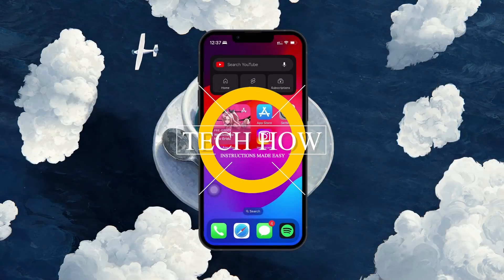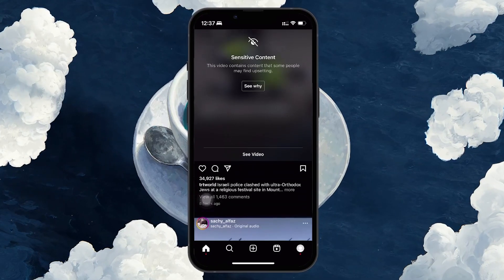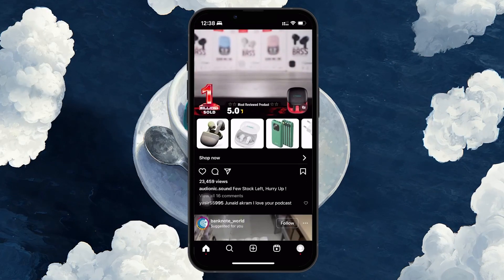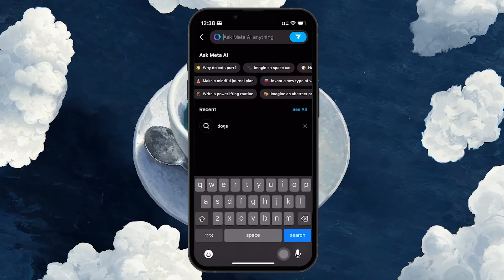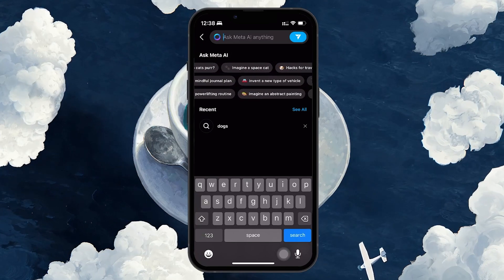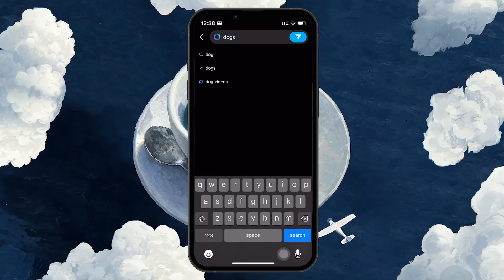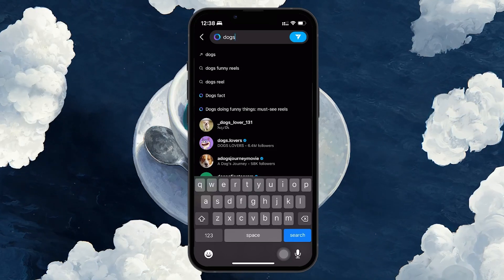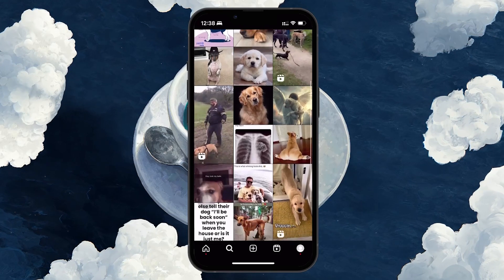How To Disable Meta AI on Instagram - Tutorial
A short tutorial on disabling Meta AI on Instagram.